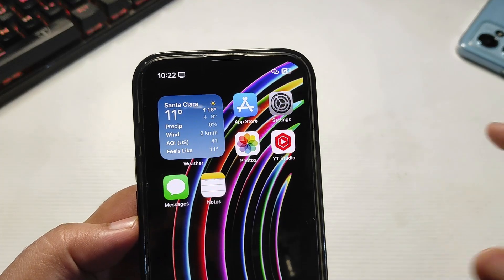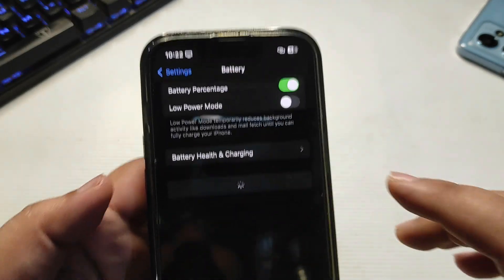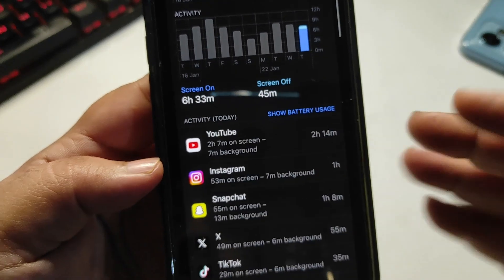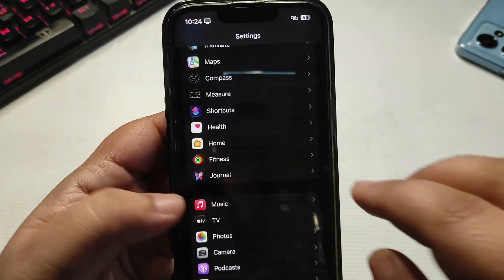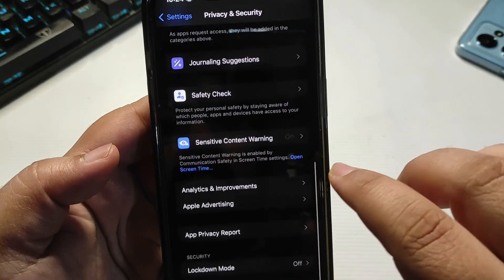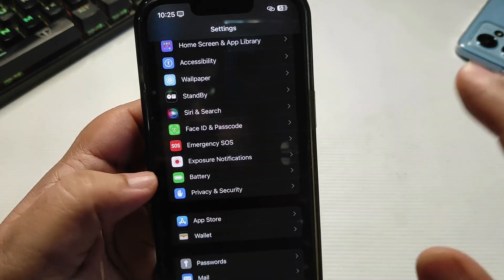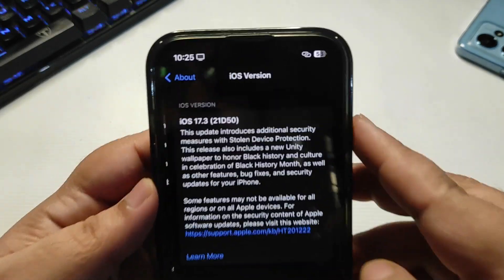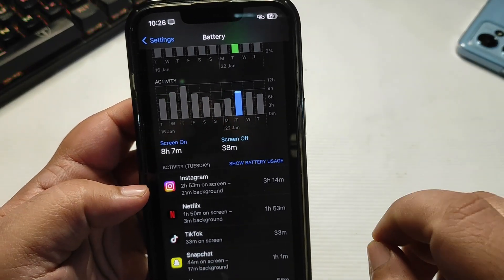iOS 17.3 - Fix Battery Draining Issues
It's been 4 days since iOS 17.3 has been out and I have been using it since. In this video, I am going to talk about the iOS 17.3 Battery Life

Many people are facing battery-draining issues on iOS 17, In this video, I am going to share Tips and Tricks to Fix Battery Draining issues on iOS 17.3